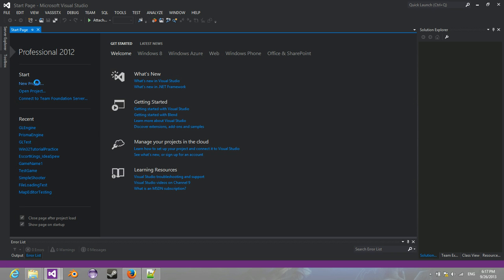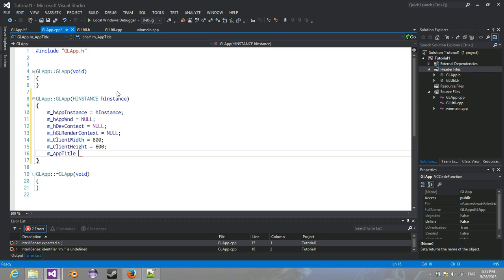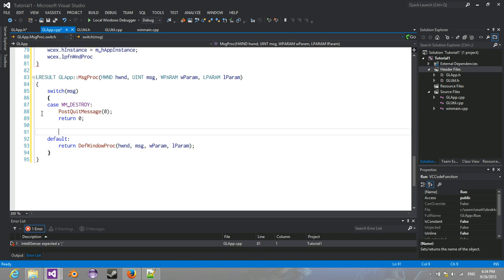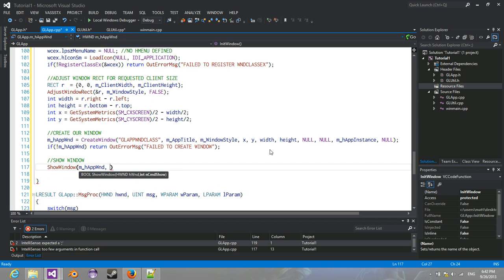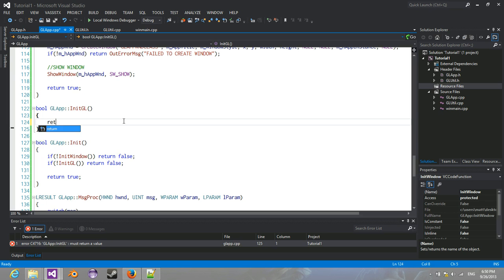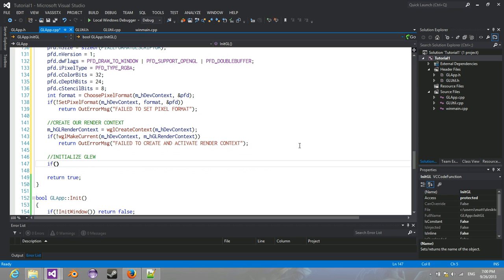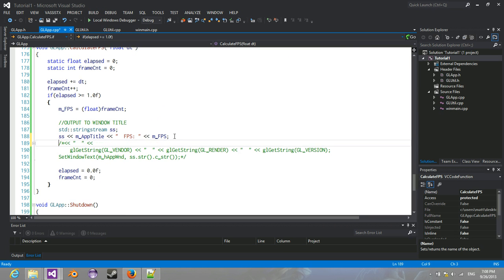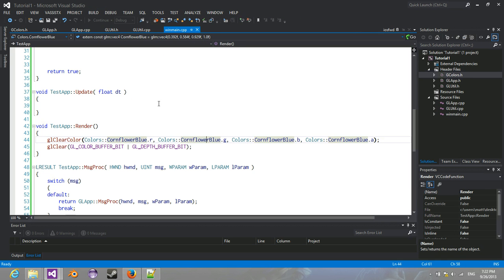[WIN32] OpenGL Tutorial 01: Creating a Wrapper Class for OpenGL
In this tutorial we create a wrapper class for an OpenGL enabled Win32 window. We then show that OpenGL is functioning by clearing the back buffer to Cornflower Blue. Enjoy!!